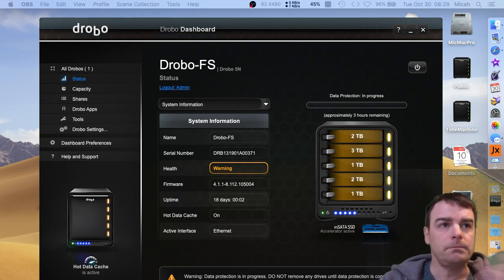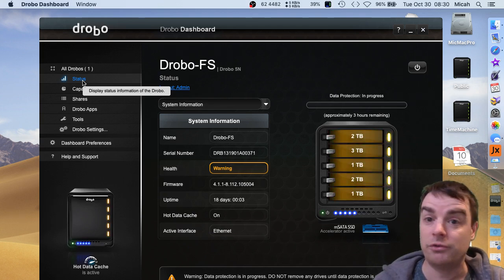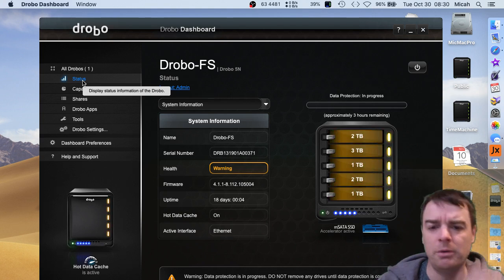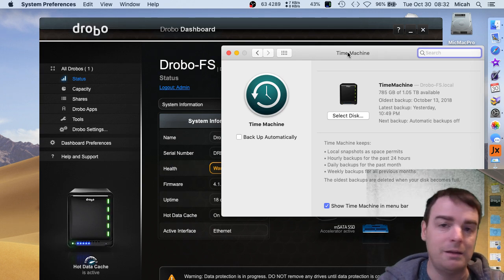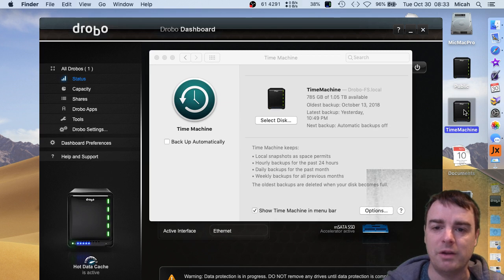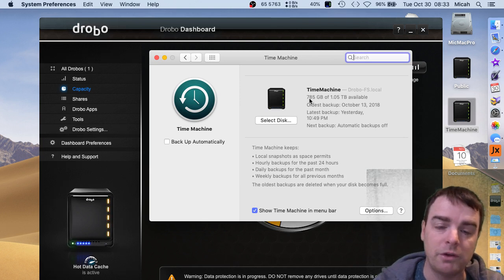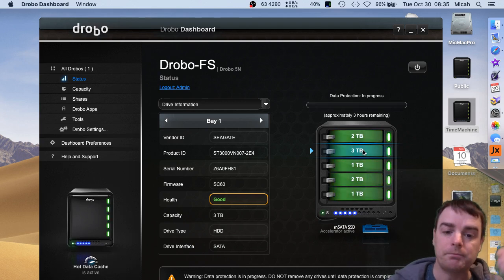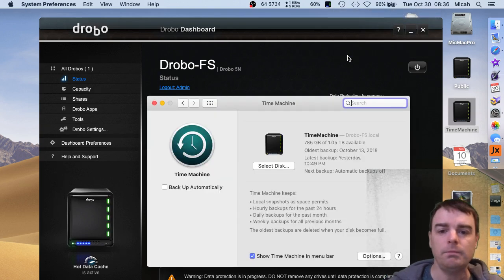Prevent Time Machine Corruption (HOW TO) on a MacBook With Drobo 5N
HOW TO Prevent TimeMachine Corruption on a MacBook With Drobo 5N

The basic issue i've come to realize is that with a MacBook and network connected 5N, the IP addresses on your MacBook change when switching between WIFI and Ethernet frequently which causes timemachine to start having corrupt backups. To stop this, leave your MacBook on ethernet or ONLY initiate backups after a reboot when connected to Ethernet. You can do this by turning automatic backups off and simply manually backing up every couple days or as often as you feel the need.

17 For God sent not his Son into the world to condemn the world; but that the world through him might be saved.

18 He that believeth on him is not condemned: but he that believeth not is condemned already, because he hath not believed in the name of the only begotten Son of God.

19 And this is the condemnation, that light is come into the world, and men loved darkness rather than light, because their deeds were evil.

20 For every one that doeth evil hateth the light, neither cometh to the light, lest his deeds should be reproved.

21 But he that doeth truth cometh to the light, that his deeds may be made manifest, that they are wrought in God.